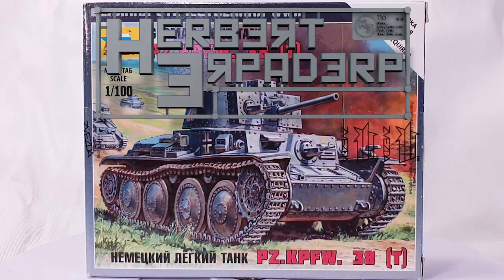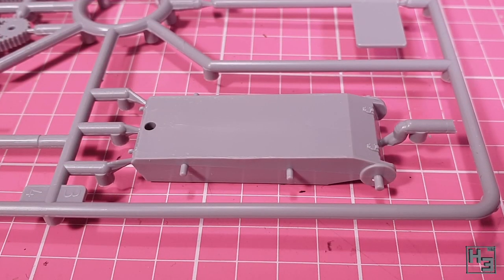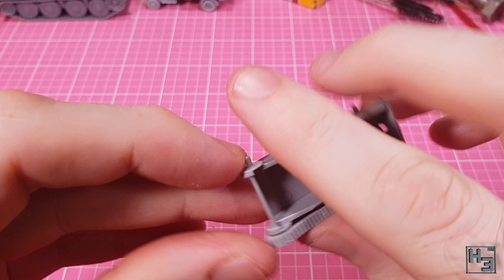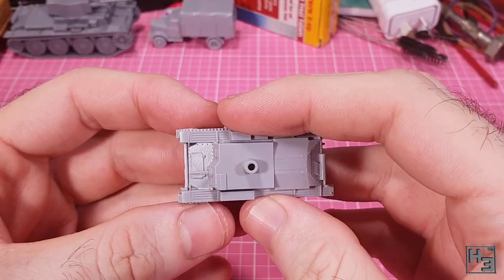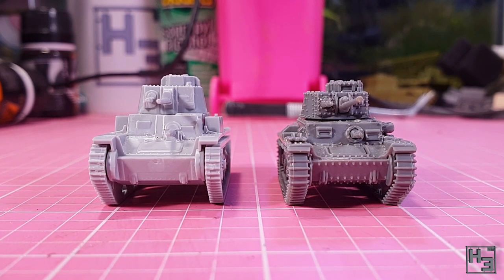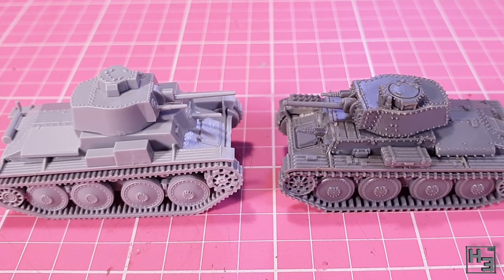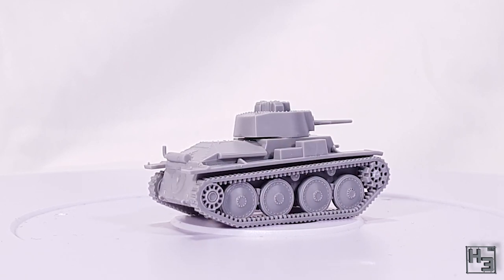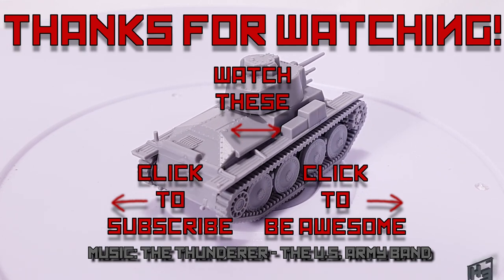Zvezda Panzer 38(t) plastic snap kit [15mm]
It's a simple panzer 38t. Not the most amazingly detailed model ever, but it does what it says on the tin... and by tin I mean cardboard box... and what it says on the cardboard box is that it panzer 38ts... And that's what it does.

We also have a look at this compared to the plastic soldier company version.

“The Thunderer” by The U.S. Army band.